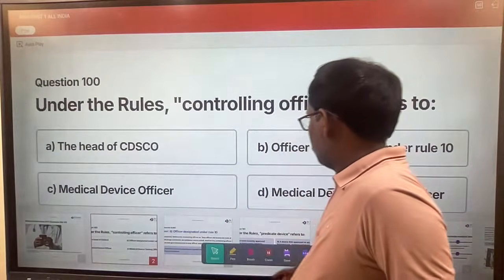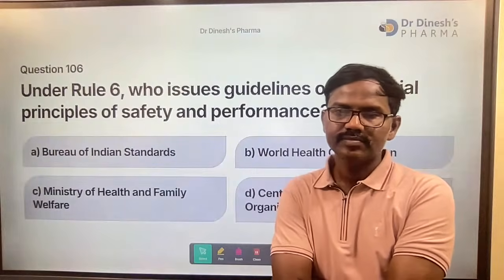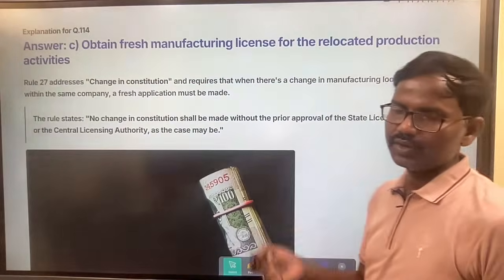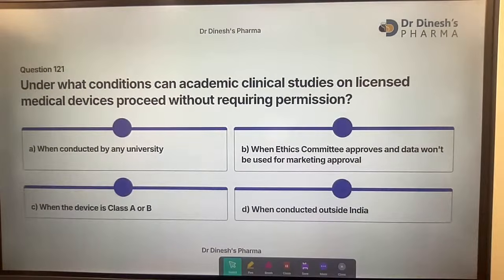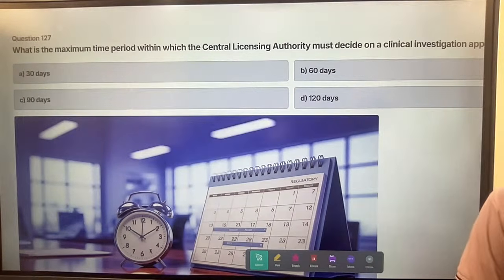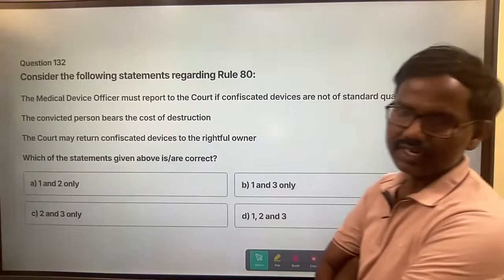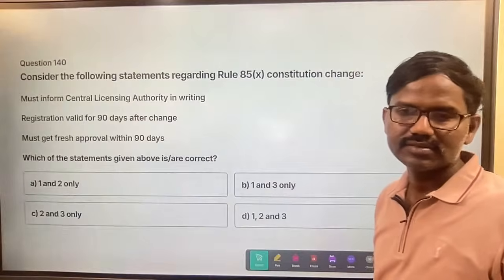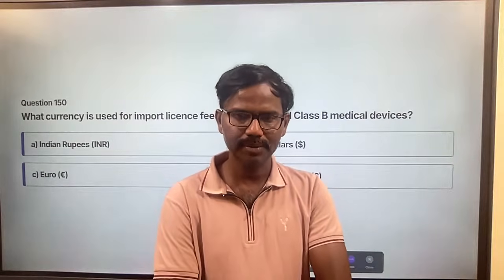UPSC CDSCO Drugs Inspector(Medical Devices)| FREE MOCK TEST | Live Paper Discussion PART-2 MDR RULE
🔴 LIVE PAPER DISCUSSION – UPSC CDSCO Drugs Inspector (Medical Devices)

📚 Welcome to Dr Dinesh’s Pharma!
Your trusted partner for UPSC Drugs Inspector exam preparation — with a special focus on Medical Devices.
👉 In this Live Paper Discussion, we will:
✅ Analyze the recent UPSC Drugs Inspector (Medical Devices) paper
✅ Discuss important questions and correct answers
✅ Understand the exam trend and difficulty level
✅ Share strategies for upcoming exams
✅ Clear student doubts live during the session

💡 Whether you’ve attempted the test or are preparing for the next one, this discussion will help you understand the exam pattern, key topics, and scoring areas in detail.

🚀 Don’t miss this opportunity to learn directly from experts and boost your preparation!